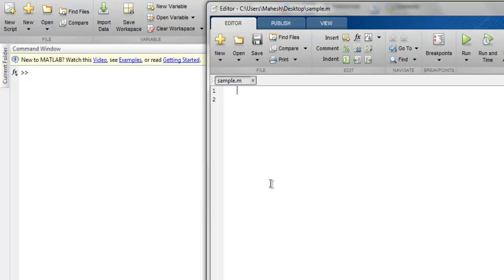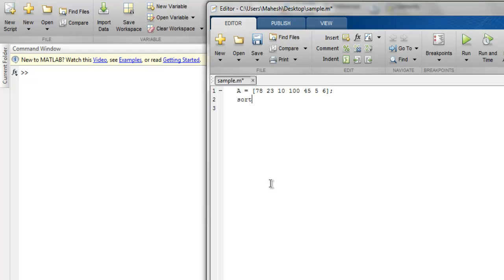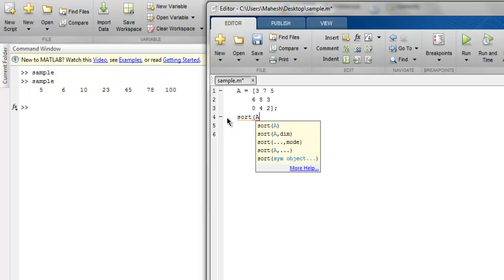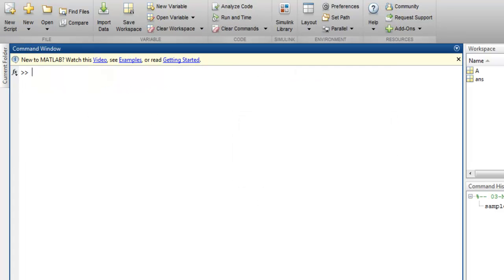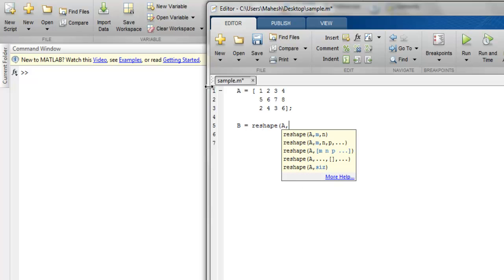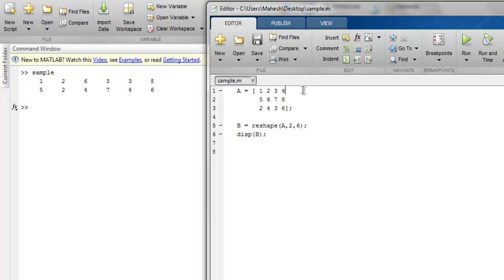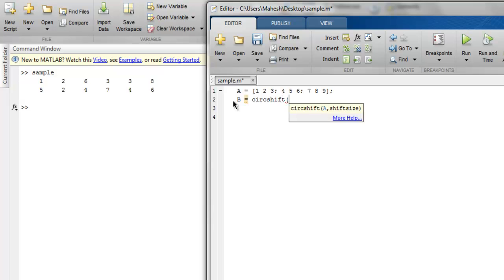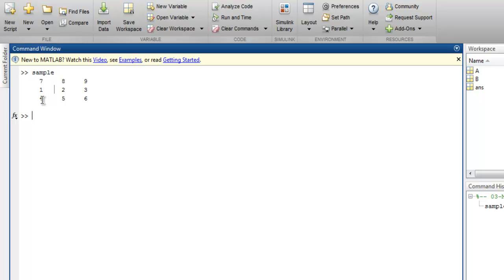MATLAB Sort Reshape Shift Array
Learn how to Sort Reshape Shift Array in MATLAB.